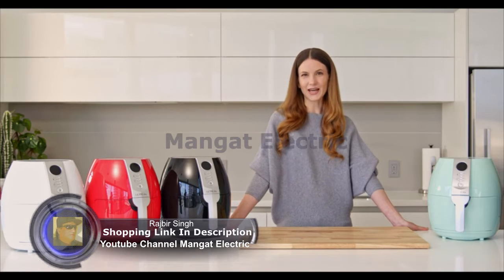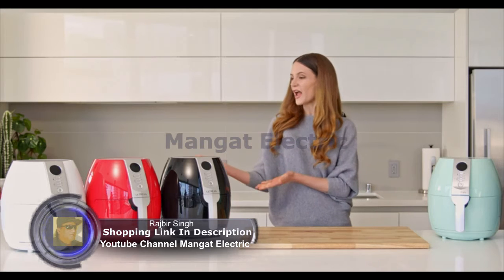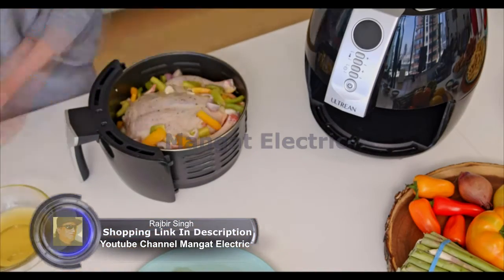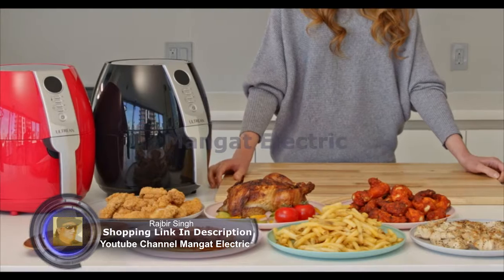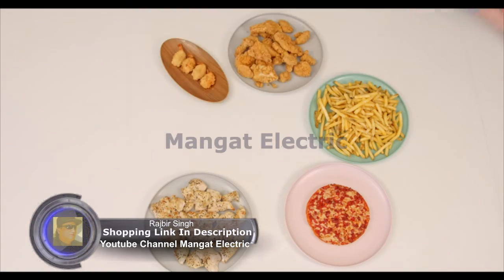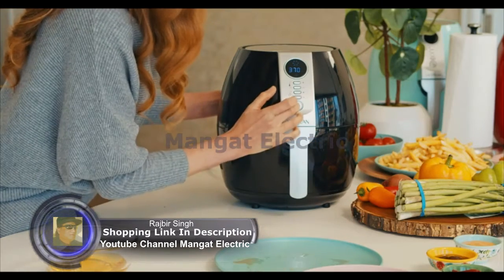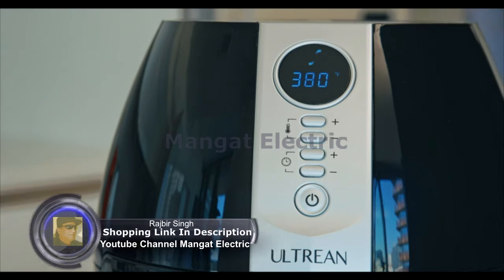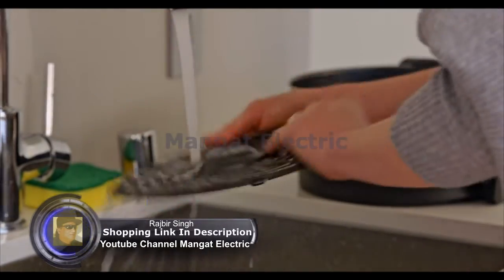Ultrean AF01 Air Fryer Video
Ultrean Air Fryer, 4.2 Quart (4 Liter) Electric Hot Air Fryers Oven Oilless Cooker with LCD Digital Screen and Nonstick Frying Pot, ETL/UL Certified,1-Year Warranty,1500W (Black)